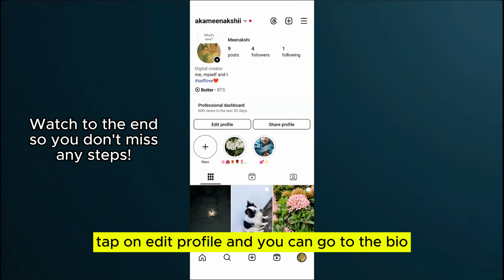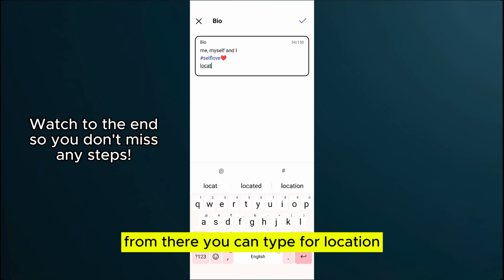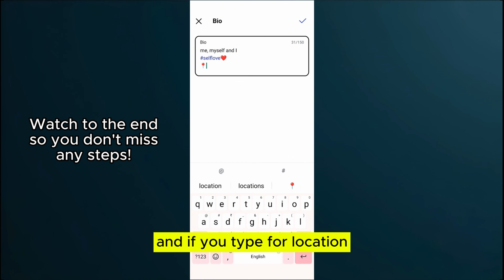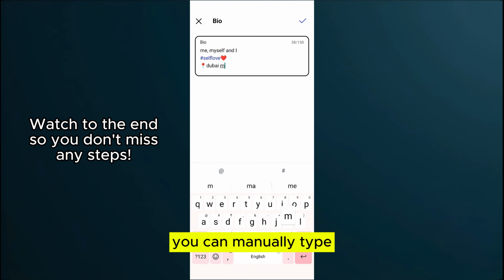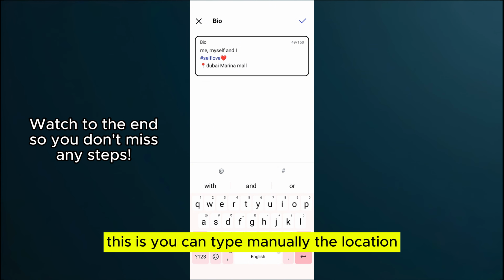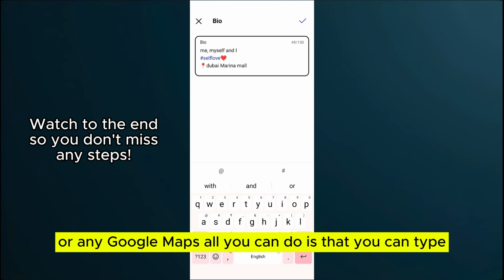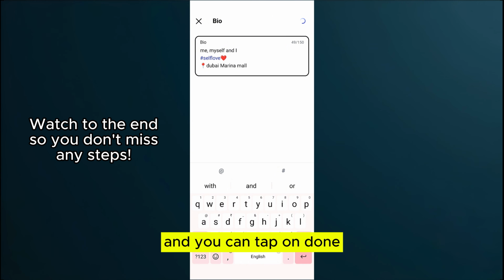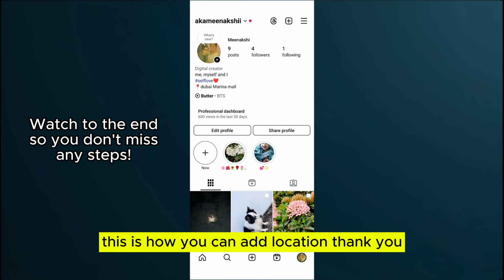How To Add Location To Instagram Bio - Full Guide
Learn How To Add Location To Instagram Bio - Full Guide

In This Video, We'll Show You 👇
Add Location Instagram Bio
Instagram Bio Location
Instagram Location Bio
How To Add Location On Instagram
Instagram Bio Tutorial
Instagram Tips
Instagram Bio
Add Location Instagram
Location On Instagram Bio
Instagram Bio Edit
Instagram For Beginners
Instagram Guide
How To Use Instagram
Instagram Location
Instagram Location Tag
Instagram Profile Tips
Instagram Bio Ideas
Instagram Bio Hack
Instagram Bio Tricks